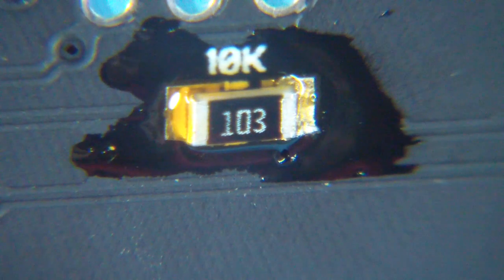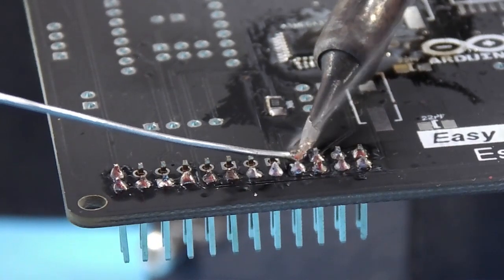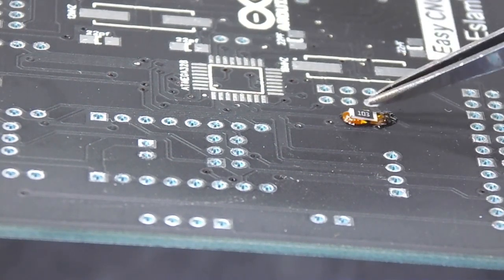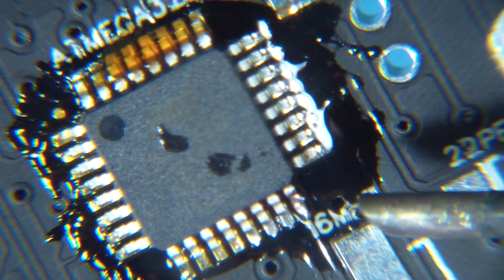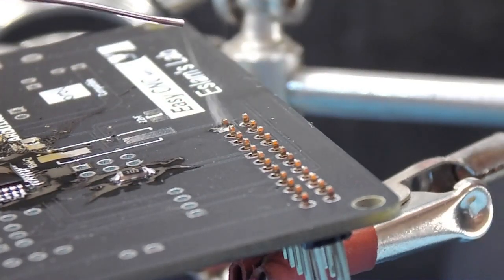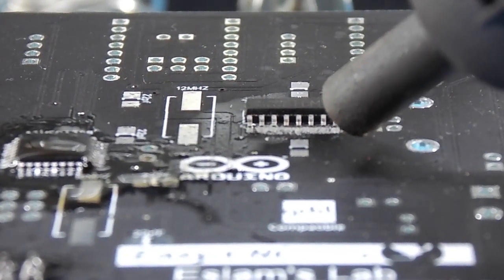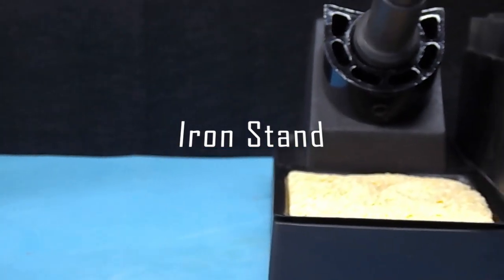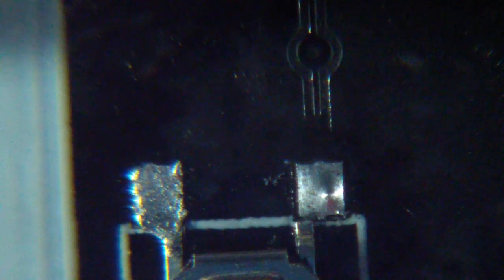How to solder electronics - tutorial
Hello guys in this video i have my Easy CNC pcb
and i'm going to explain how to solder the SMD and TH components using sodlering iron and SMD rework station
we will also learn how to solder using solder wire and solder paste
when we need to add flux ?!
what to do to get nice and shiny soldering joints ?

if you have any question please feel free to drop it in comments section